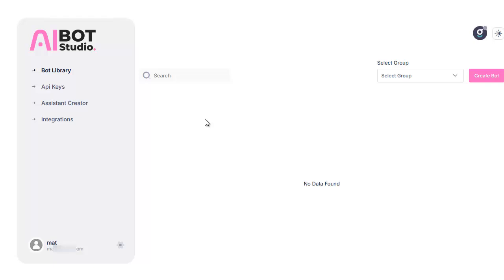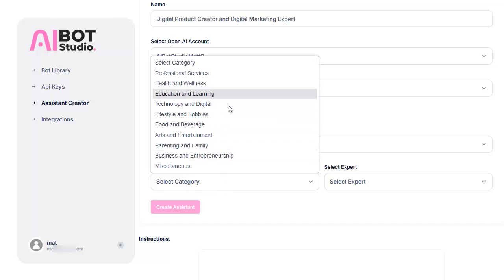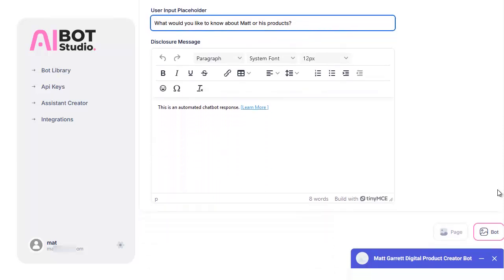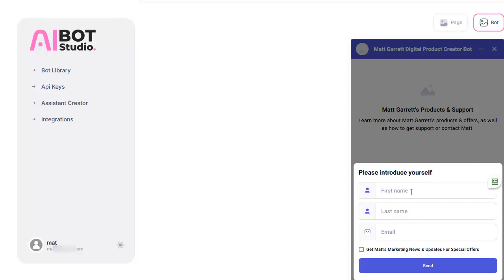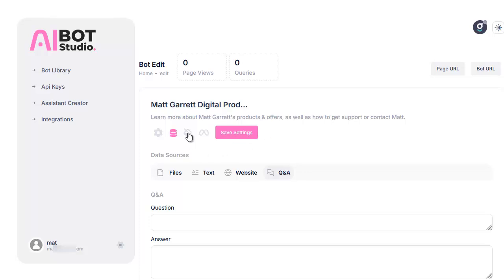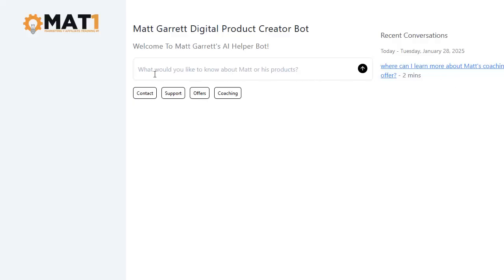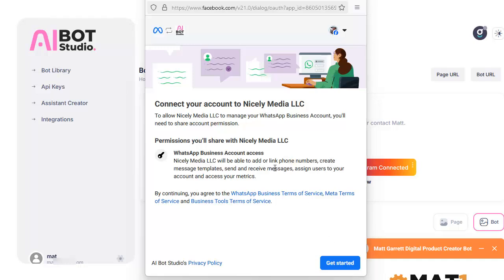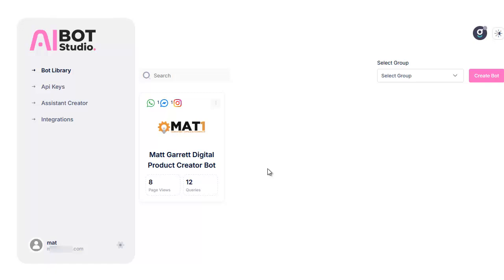AI BOT Studio Demo - how to setup your first AI Bot in minutes + connect to FB, Instagram, Whatsapp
AI Bot Studio makes it incredibly easy to setup your first AI Bot in miutes and connect them to Facebook, Instagram and Whatsapp for your offers, products, courses, support and lead generation.

From building Bot libraries to collection leads using the welcome gate, AI Bot Studio does it all for you!

Watch the full walkthrough video to see just how easy it is...